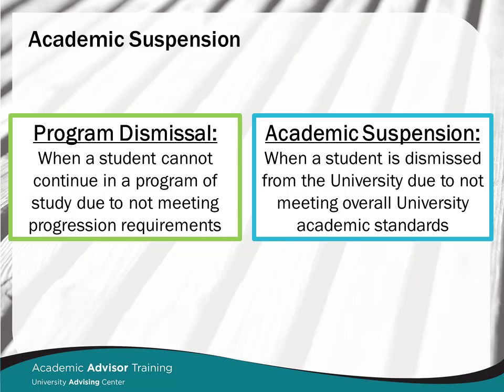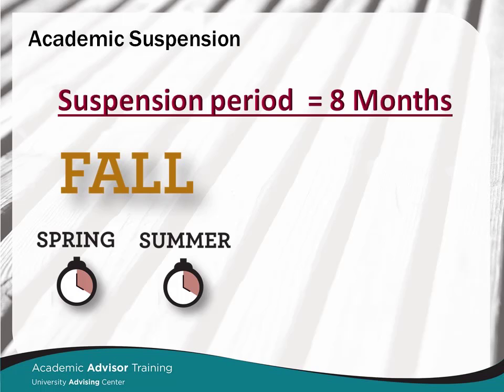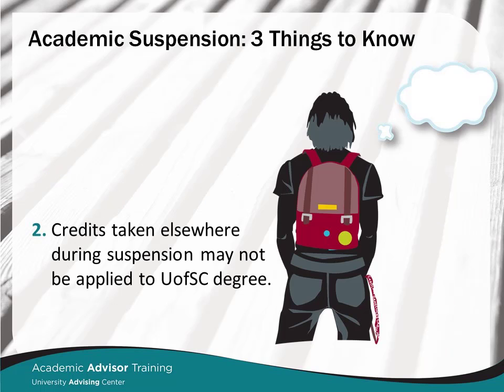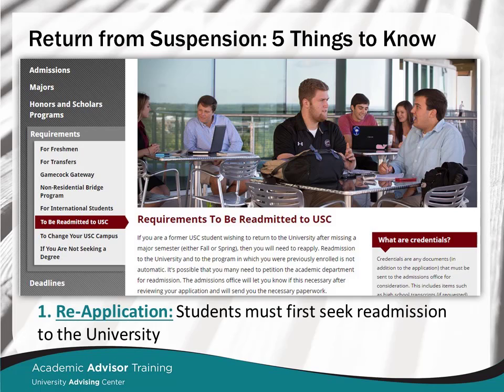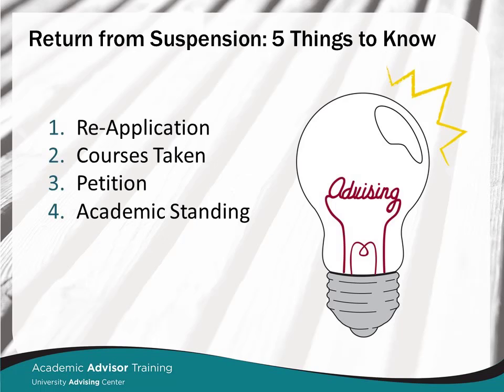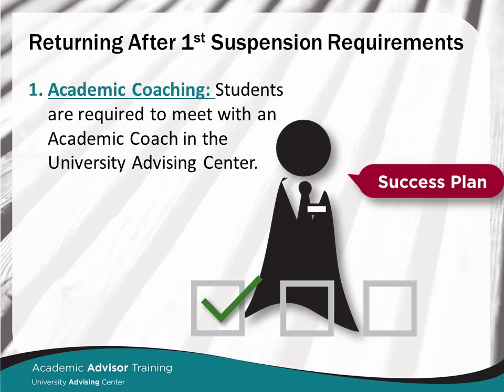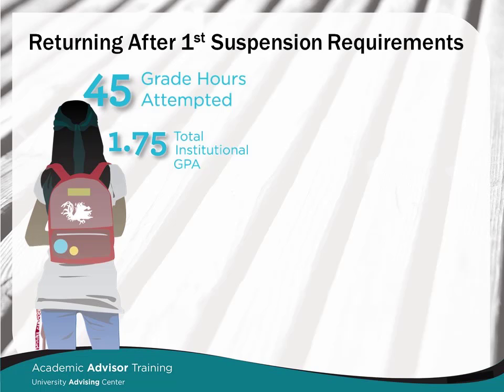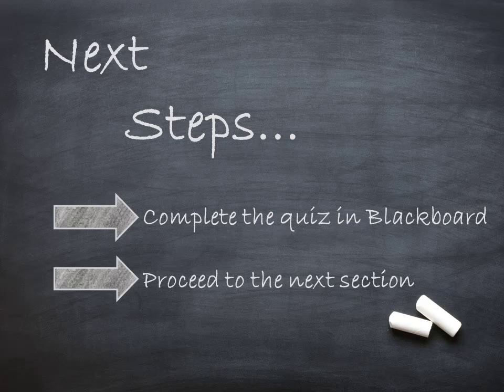L2 2.2 - Academic Suspension